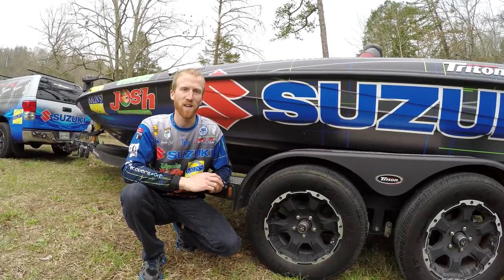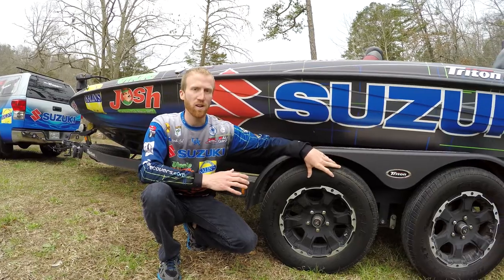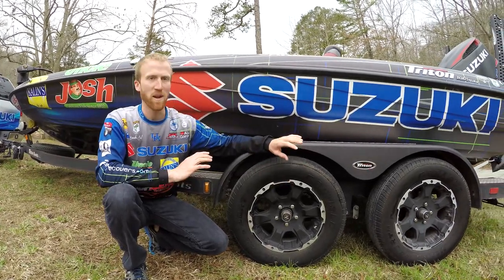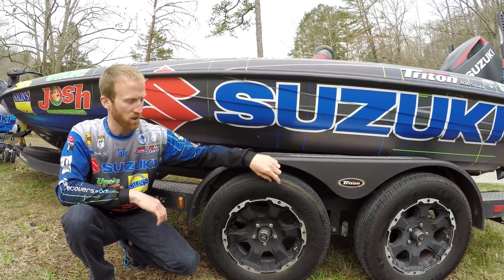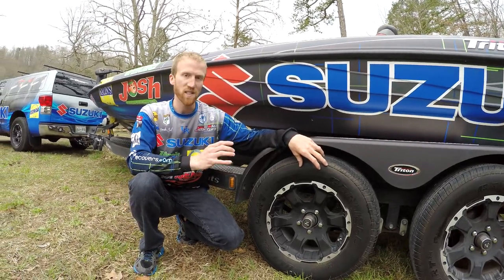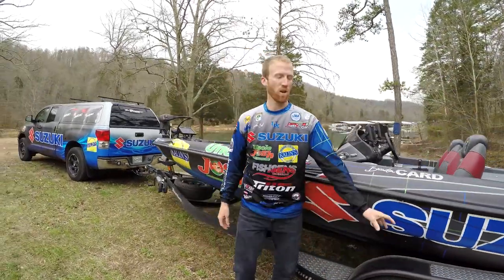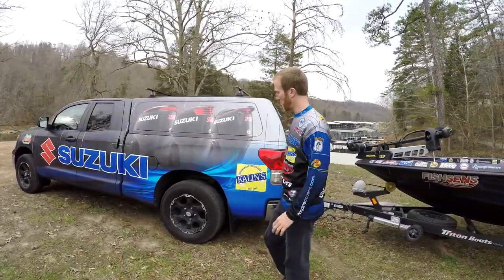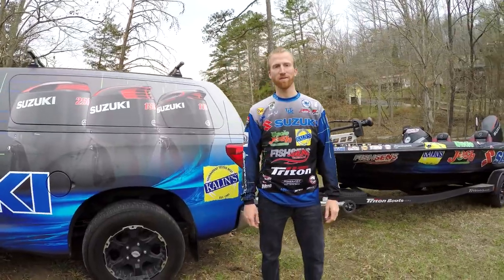Brandon Card - Black Rock Wheels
Brandon discusses the Black Rock Intruder matte black wheels and Carlisle trailer tires that he uses on the Bassmaster Elite Series.